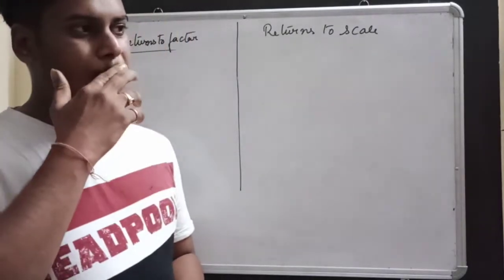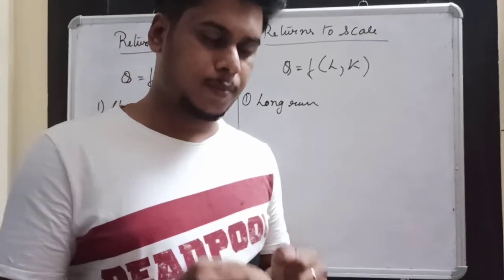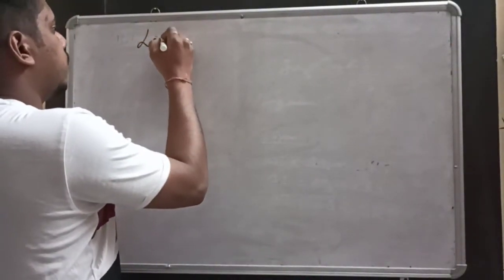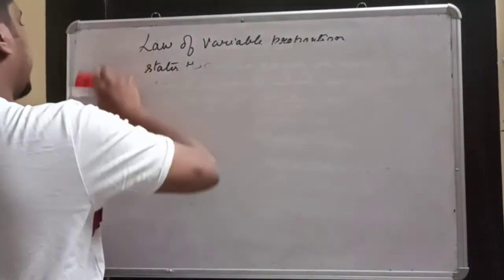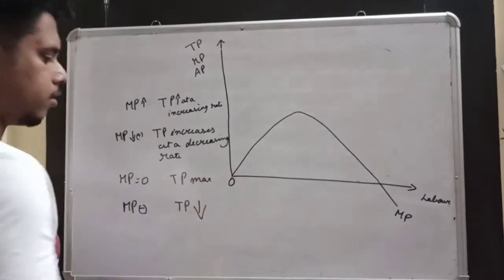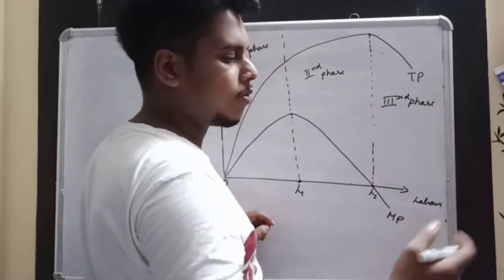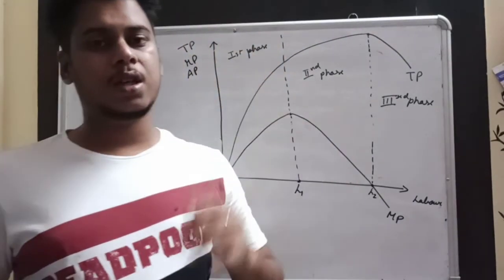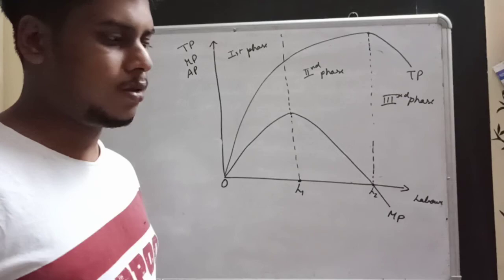Law of variable proportion